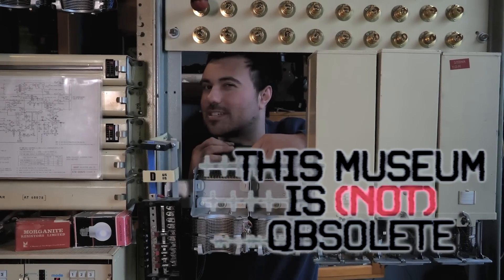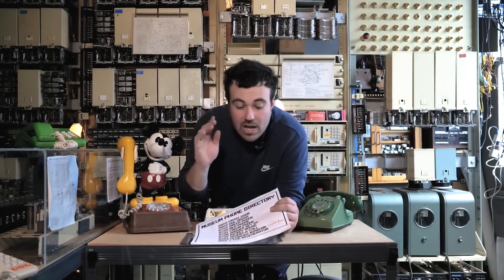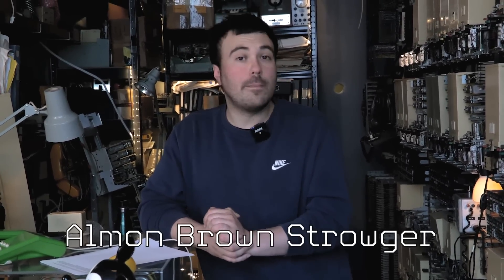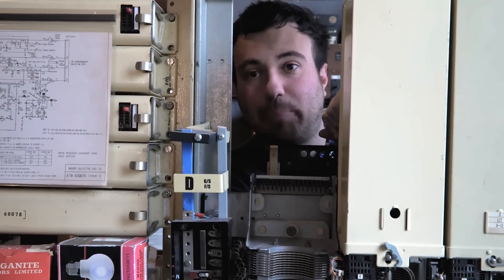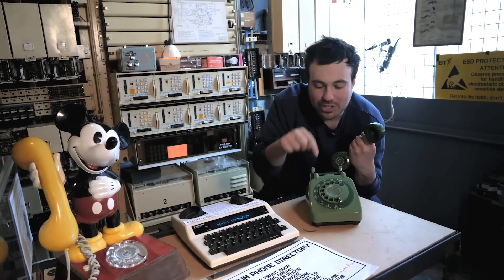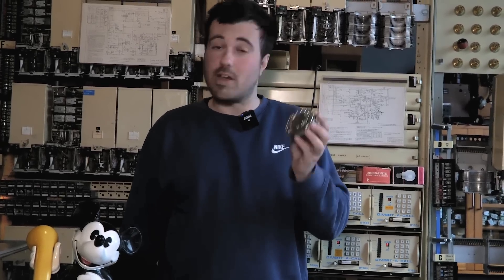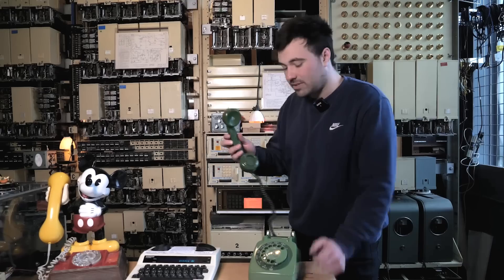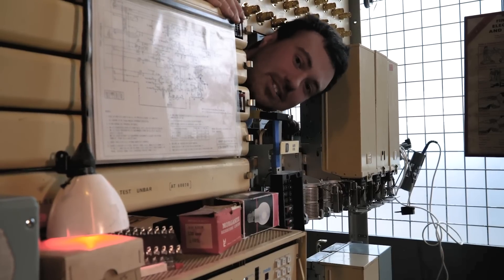An Undertaker Invented This Automatic Telephone Exchange?! - Telephone Tuesdays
Today on Telephone Tuesday @hackmodular talks Almon Brown Strowger!
We made a sample pack of lots of telephone exchange noises for you to use in your avant-garde ambient masterpieces.:-
if you'd like to visit
THIS MUSEUM IS NOT OBSOLETE INSTAGRAM :-
THANKUS HUMUNGOUSO to :-
Bob
Simeon Peebler
3D6.Space
Allen Kenneth William Paley
michaelian
Markku Rontu
Jason Kostempski
TheTechromancer
Space Pope
Cameron Luteraan
Ande Spenser
Arnix T-Bone
Aaron Ritter
David  Boudreau
casey
Polykit
Matthew W
Blakwater
David Dolphin
Matt Followell (PDP-7)
Miles Flavel